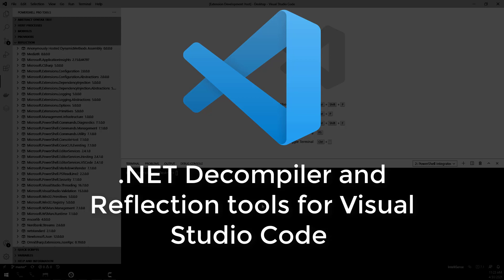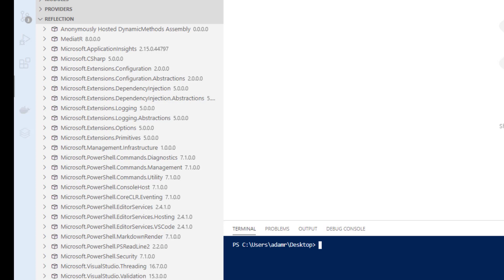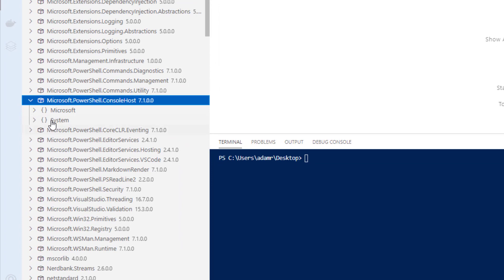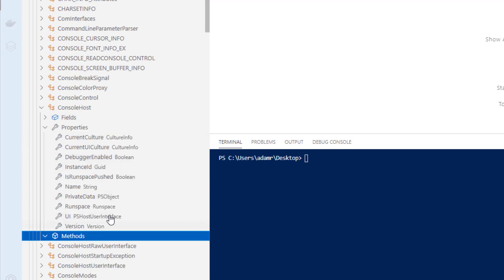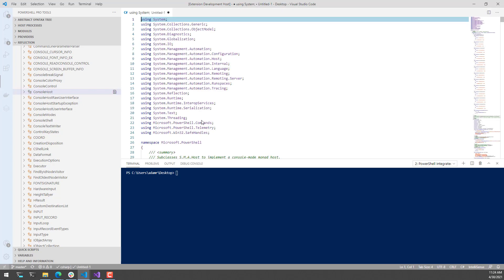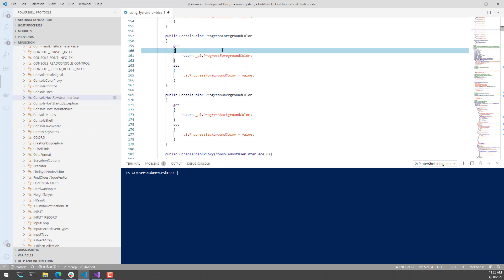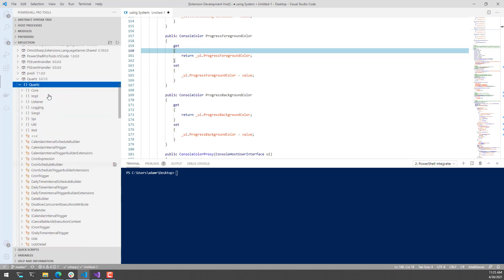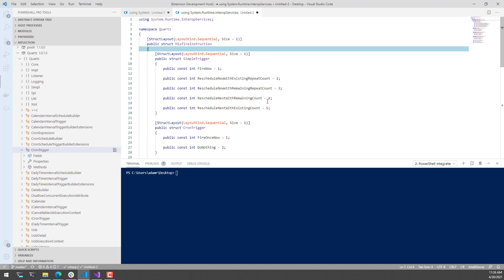.NET Decompiler and Reflection tools for Visual Studio Code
In this video, I show off the .NET Decompiler and reflection tools available in PowerShell Pro Tools for Visual Studio Code.